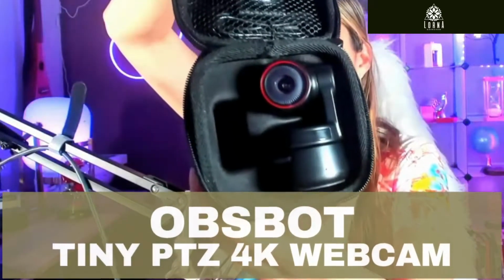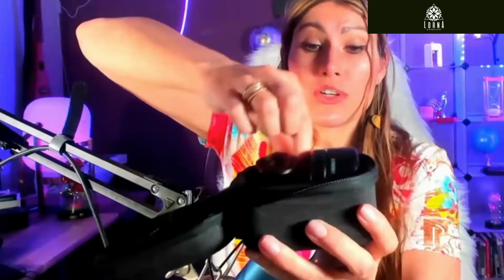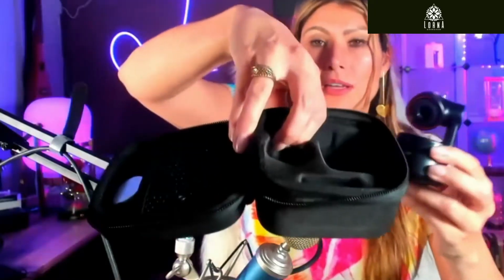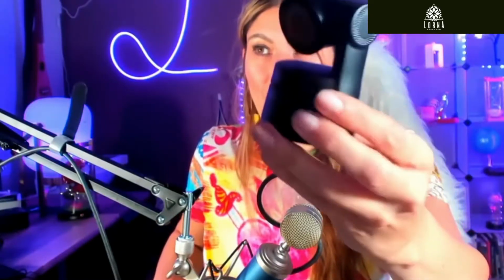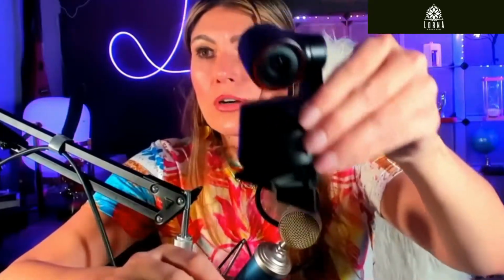OBSBOT Tiny PTZ 4K Webcam Review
OBSBOT Tiny PTZ 4K Webcam live video review by A-List Amazon Influencer and Singer-songwriter Lorna.

OBSBOT Tiny PTZ 4K Webcam, AI Powered Framing & Autofocus, 4K Webcam with Dual Omni-Directional Microphones, Auto Tracking with 2 axis Gimbal,HDR,60 FPS,Low-Light Correction,Streaming